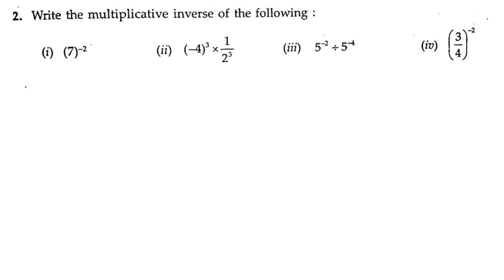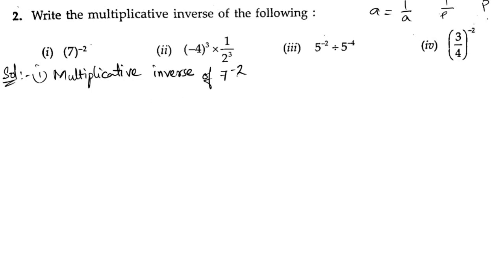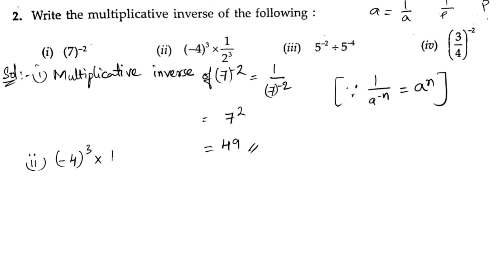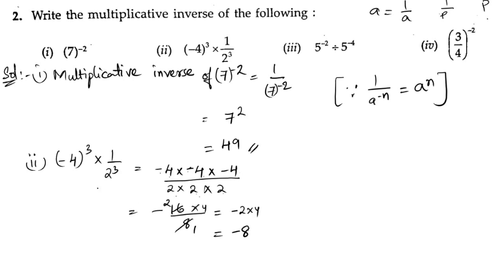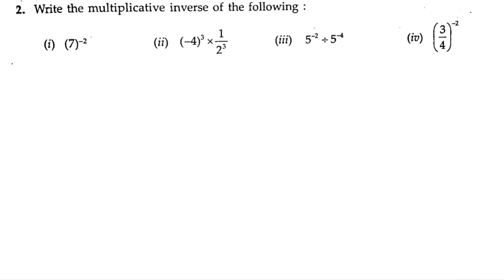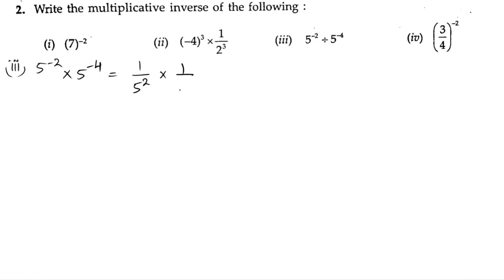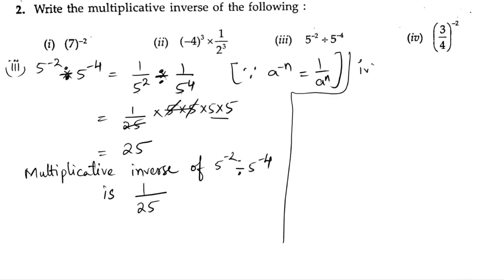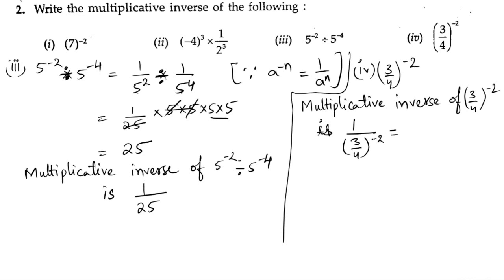2.Write the multiplicative inverse of the following:(1)(7)^{-2} (ii)(-4)^{3}{1}/2^{3}(iii) 5^{-2}\5^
2.Write the multiplicative inverse of the following:(1)(7)^{-2} (ii)(-4)^{3}{1}/2^{3}(iii) 5^{-2}\5^{-4}(iv){3/4}^{-2}